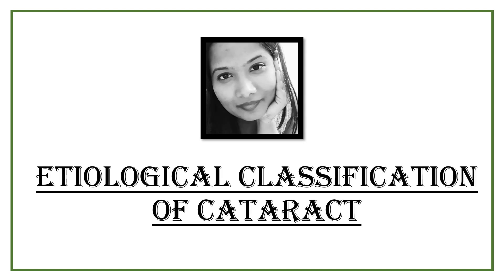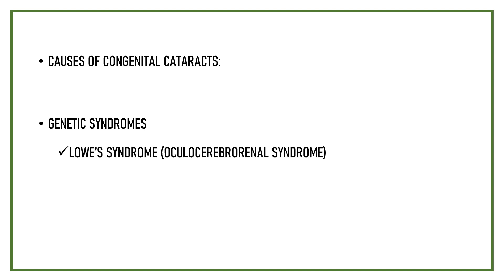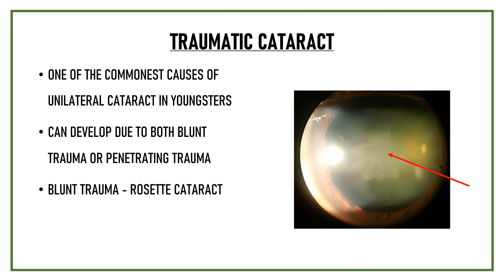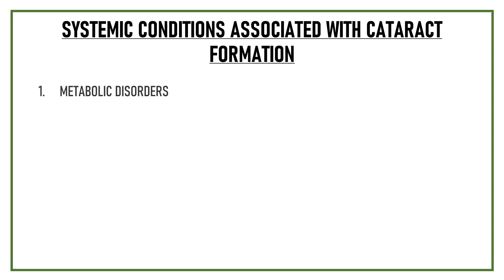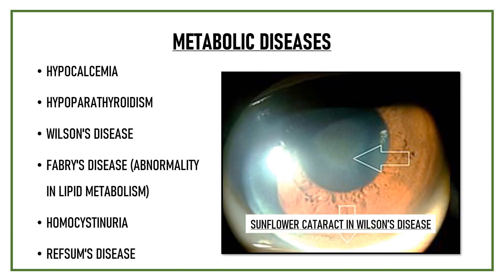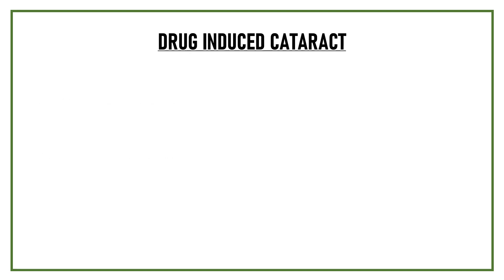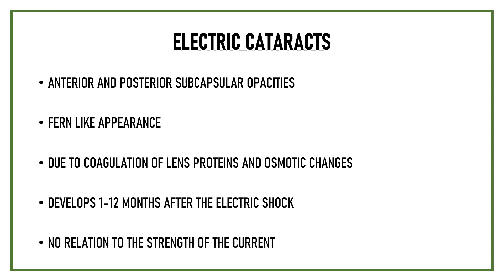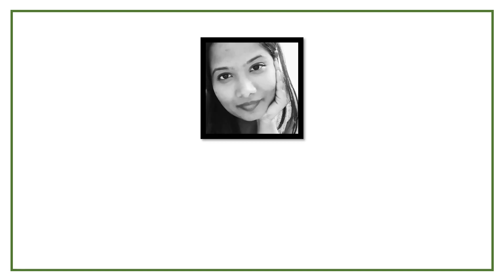Etiological Classification of Cataract | Cataract Causes | Ophthalmology Lectures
In this video, we discuss the various causes that can lead to cataract formation. Etiological classification of cataract is a very common question asked in ophthalmology viva & I hope this video will help you understand the topic better.

Image credits : Wikicommons